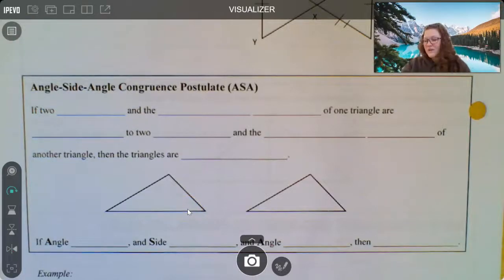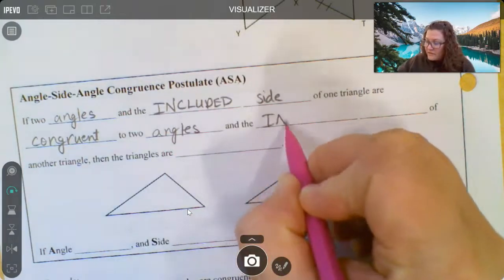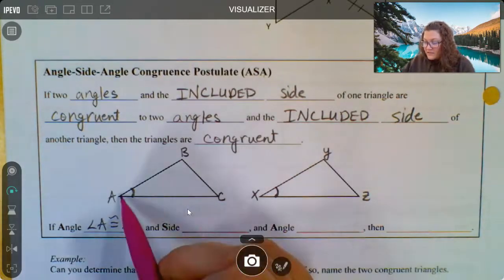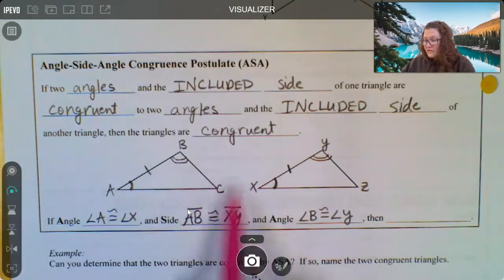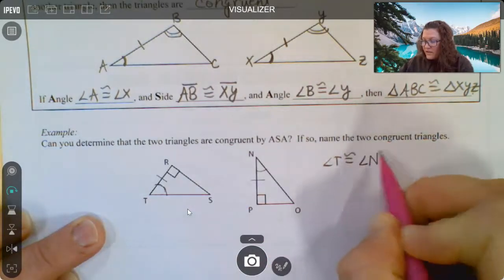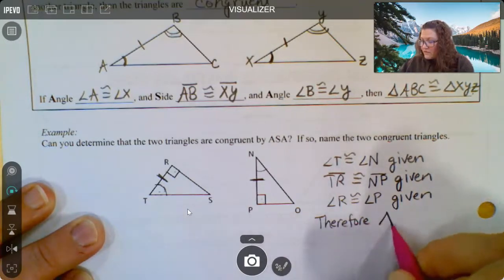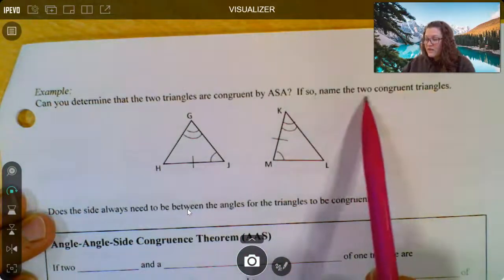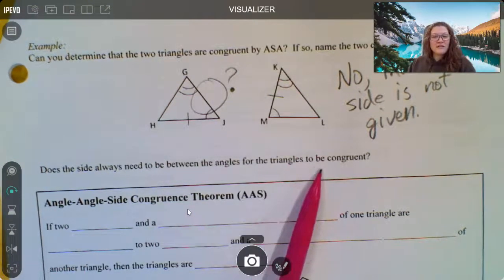Lesson 4.7 ~ ASA Postulate